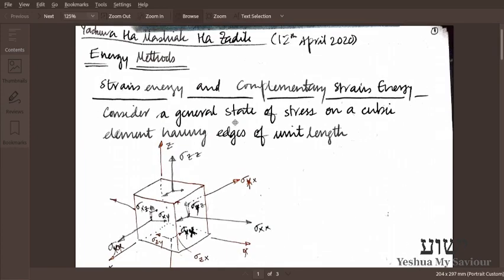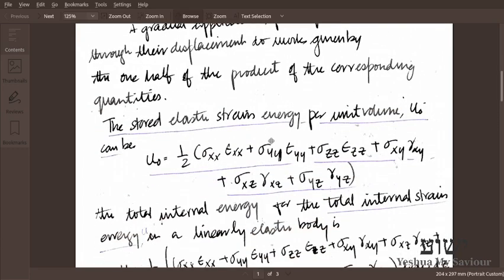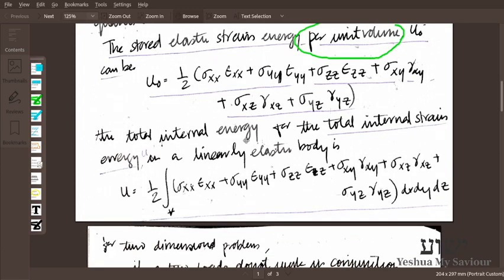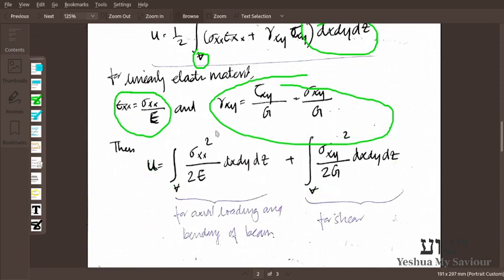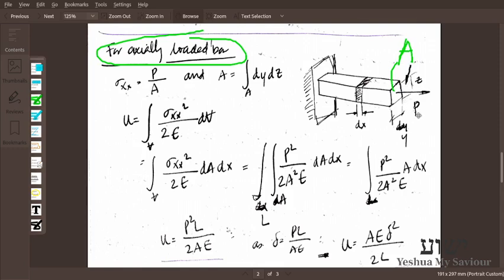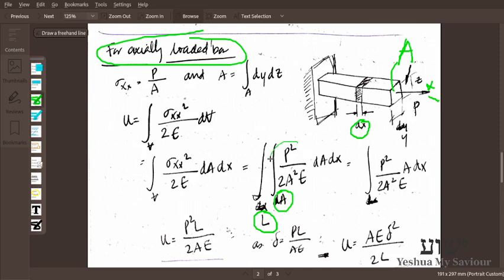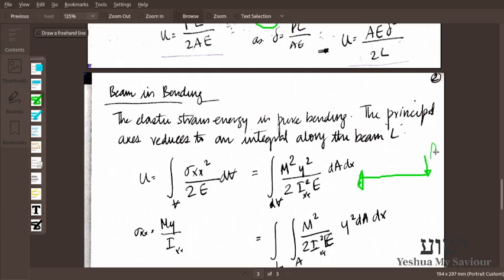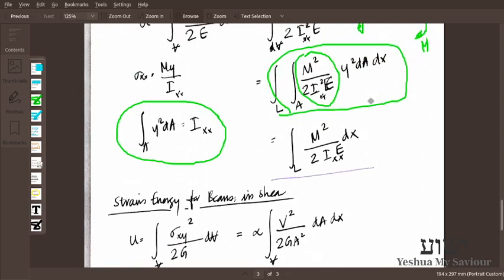Elastic Strain Energy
Elastic Strain Energy - Finding Elastic Strain energy for different uni-axial loading conditions

References
Introduction to Mechanics of Solids, Popov, E.P.